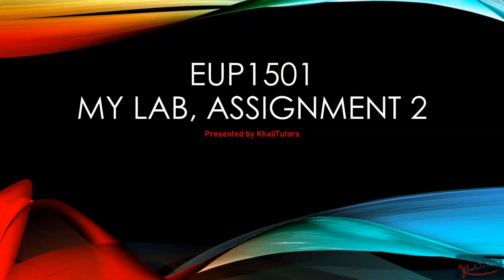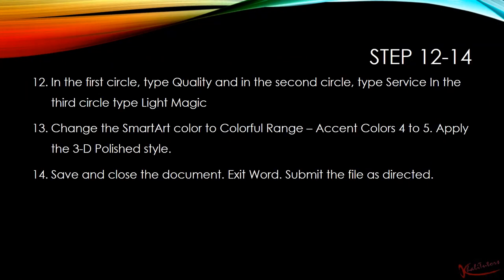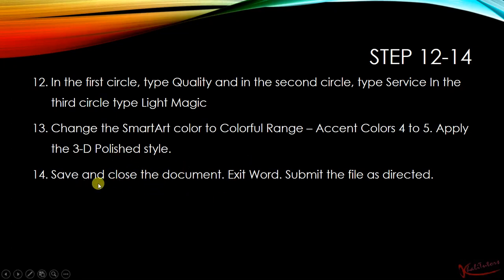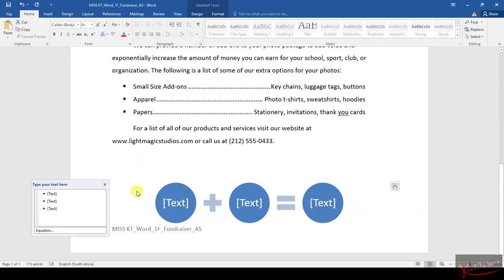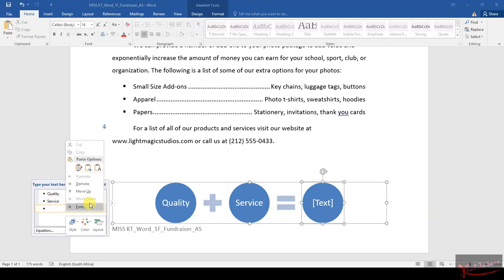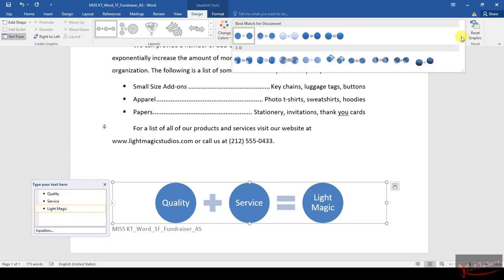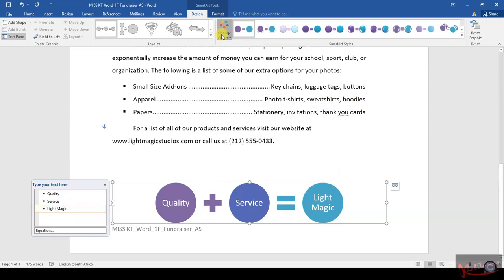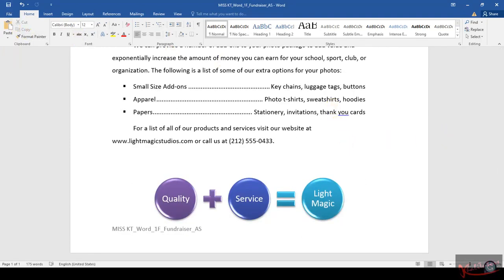2022 EUP1501 S2 ASSIGNMENT 2 (MY LAB) STEPS 12 TO 14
The only tutors that you should trust. Watch our step-by-step videos to get 100% for all my lab assignments.